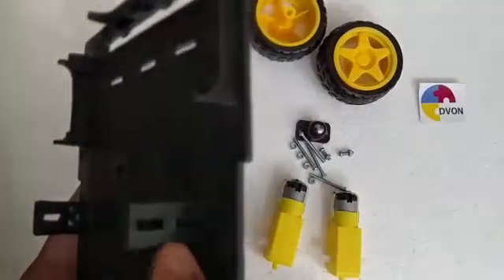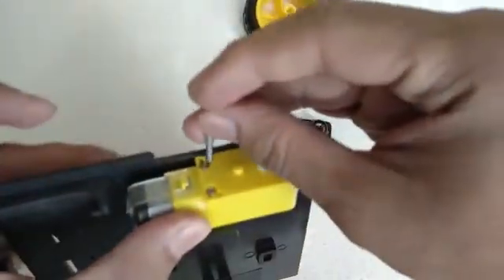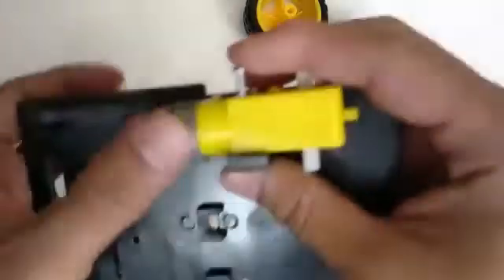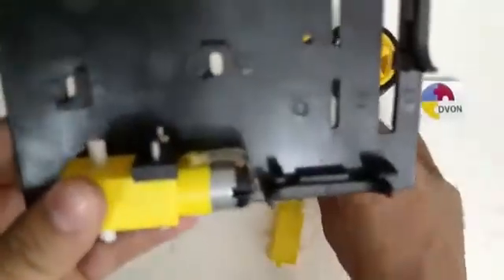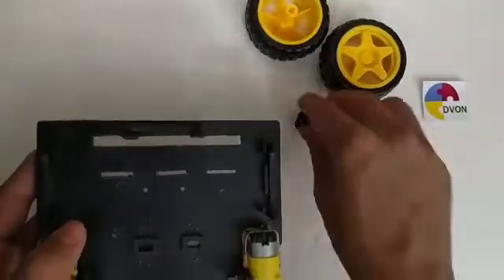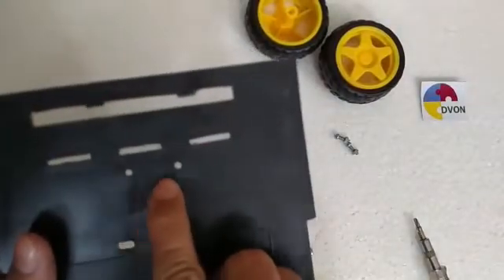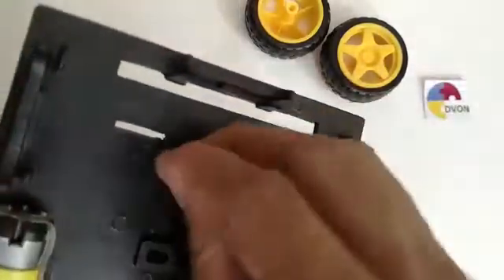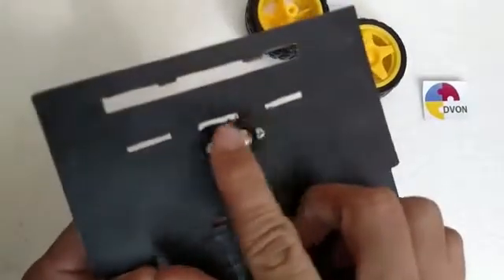DIY ROBOTIC CHASSES- PART 2 ( ASSEMBLING MOTORS)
This is a DIY Robotic Chasses ideal for line following, maze solving, remote controlled robots.